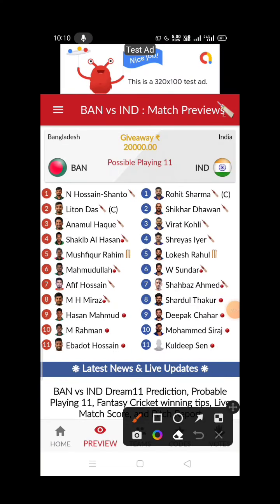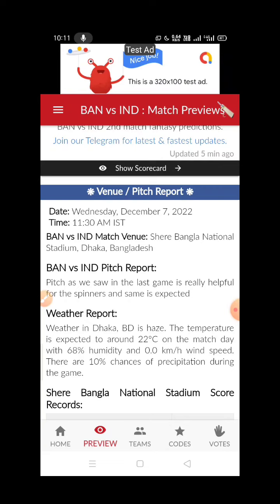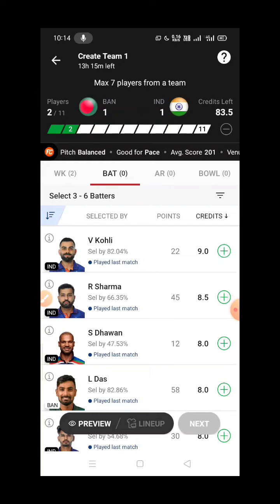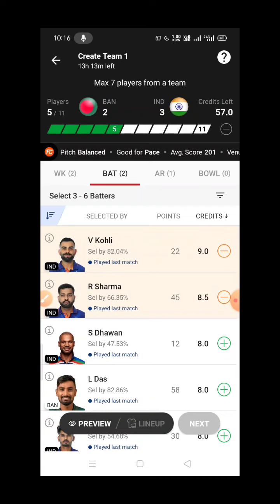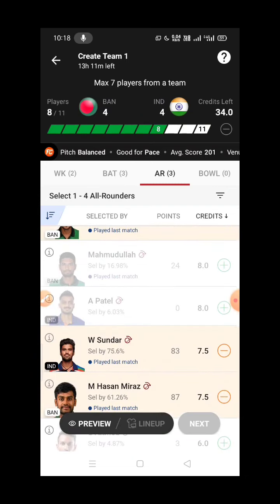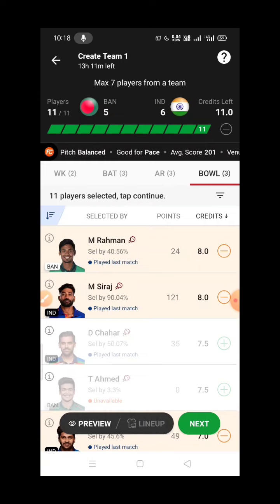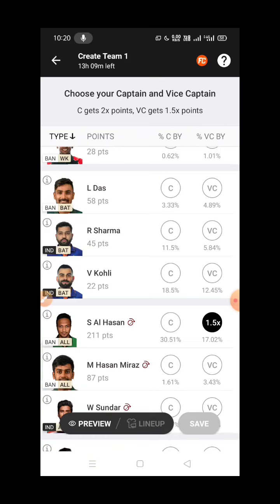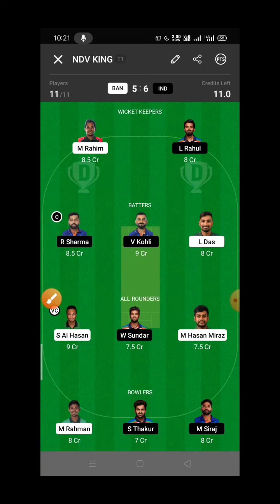India vs Bangladesh 2nd odi dream11 prediction||ind vs ban dream11 team